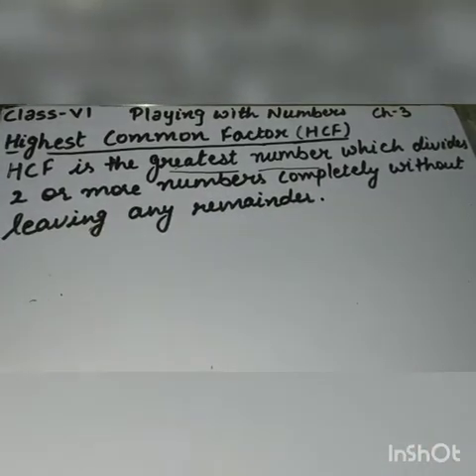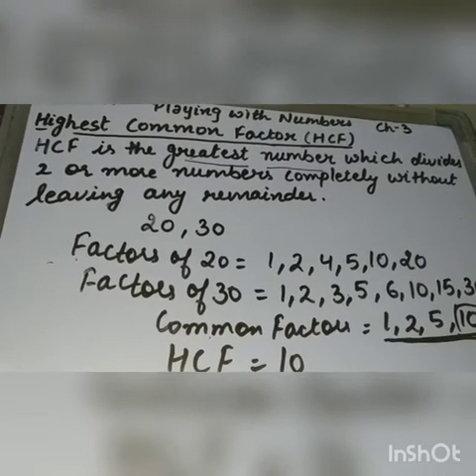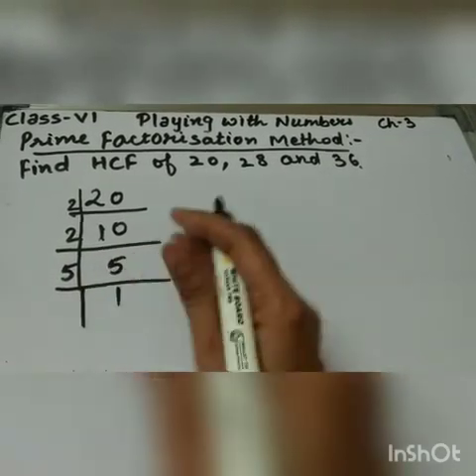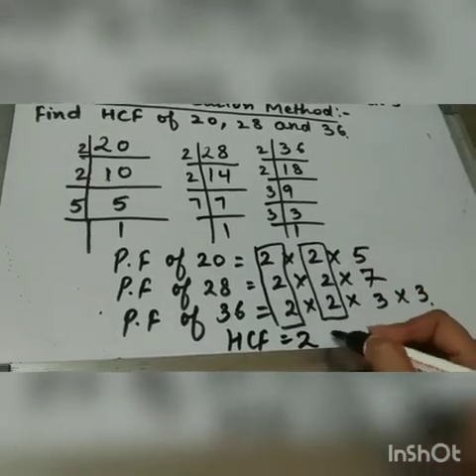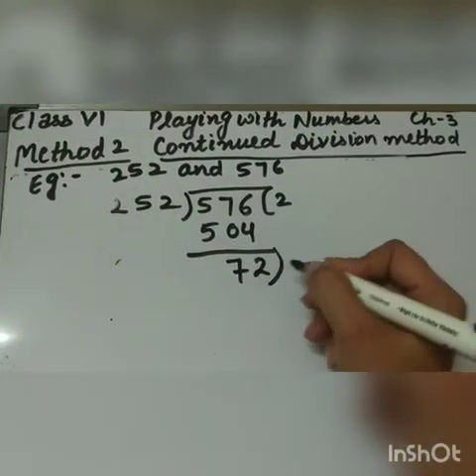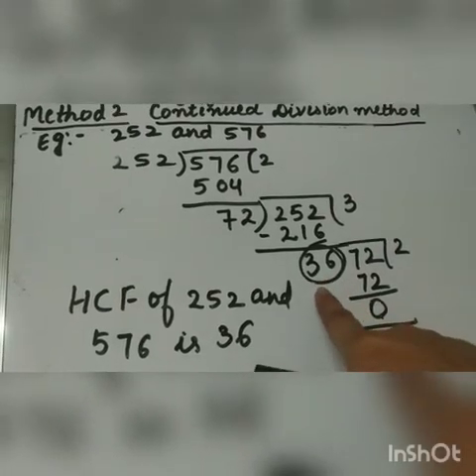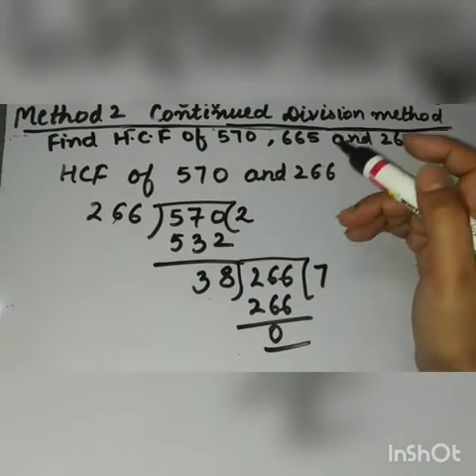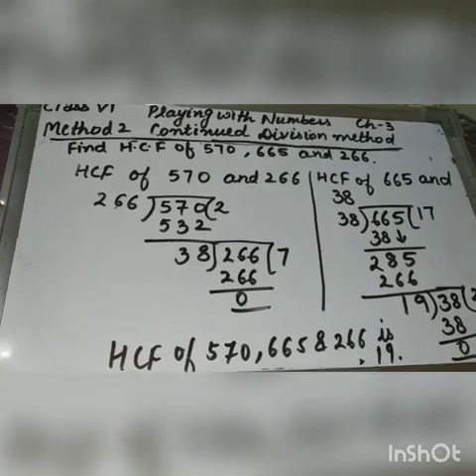Class VI, Highest Common Factor (H.C.F)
Ch-3 Playing with Numbers